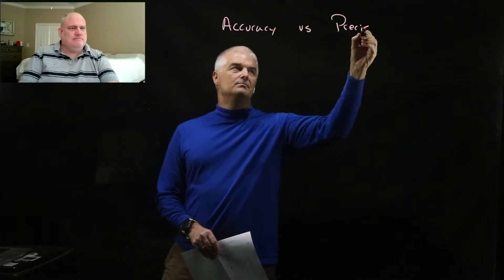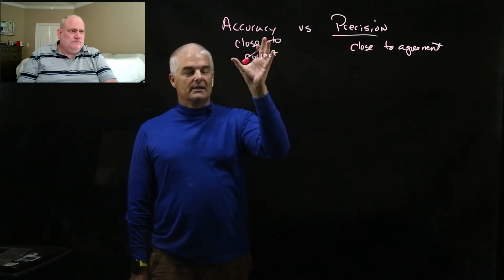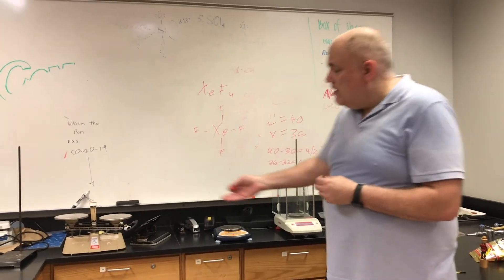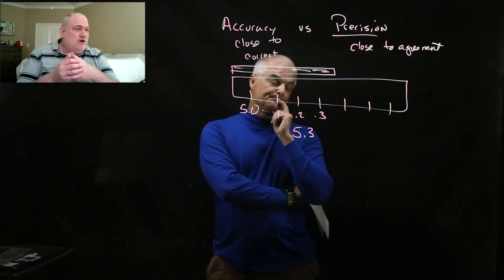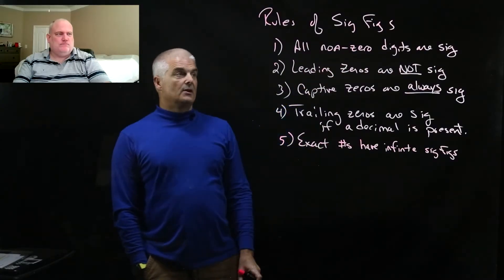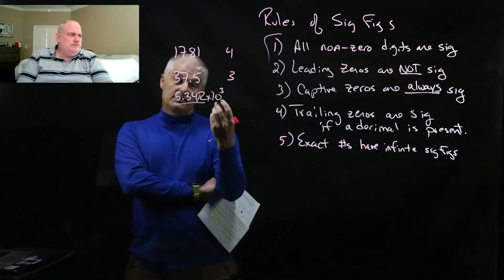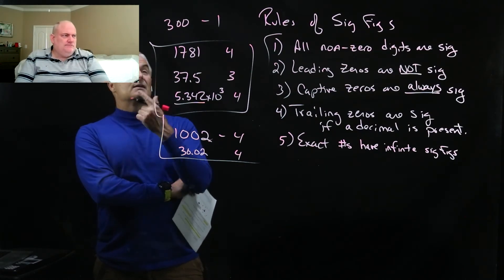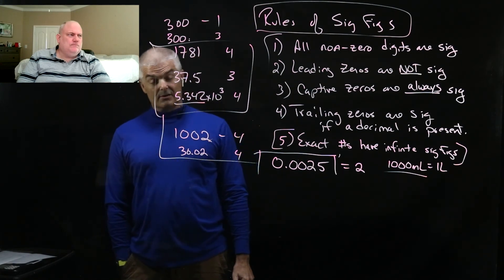Precision Accuracy & Counting Sig Figures Simplified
Significant figures can be super confusing to first year chemistry students. Learn the easy way to understand this complex idea.  Join teachers Jon Bergmann and Greg Dmitrowicz as they introduce Chemistry to their students.